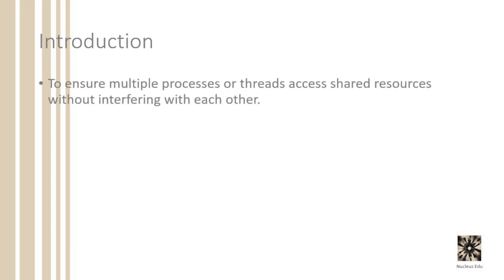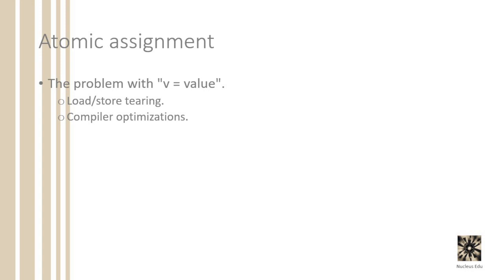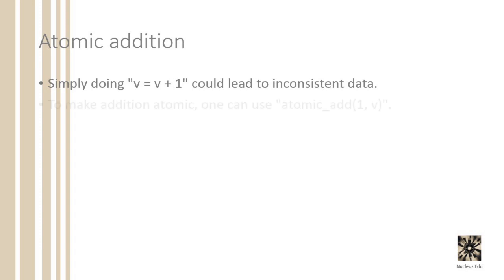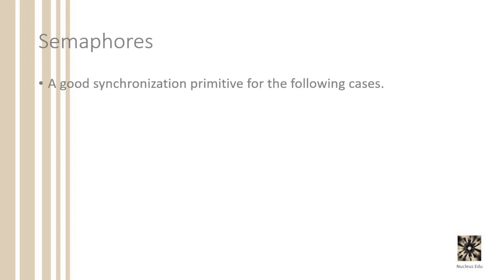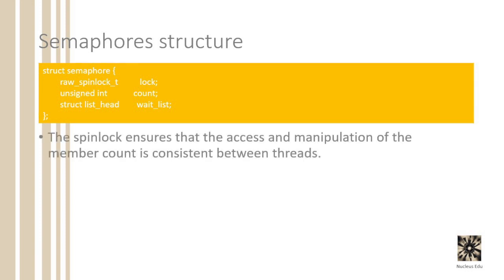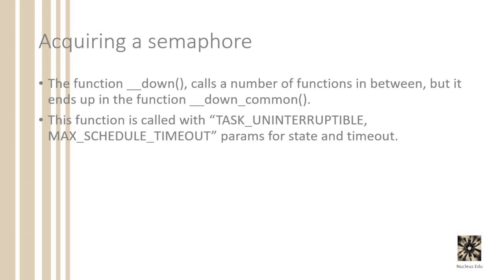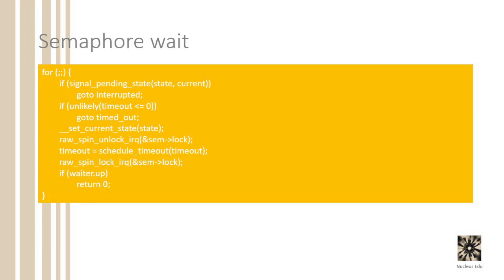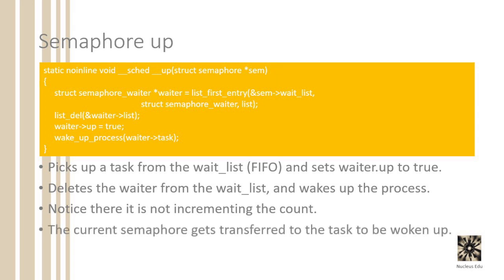Internals of Synchronization primitives in the Linux kernel - Atomic variables and Semaphores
In this video we start with a short introduction about Synchronization. Then we move into the internal of Atomics and atomic operations in the Linux kernel. Lastly we cover the internals of Semaphores in the Linux kernel.

[kernel version 6.1]

This is part of a series of session covering the Synchronization primitives in the Linux kernel.